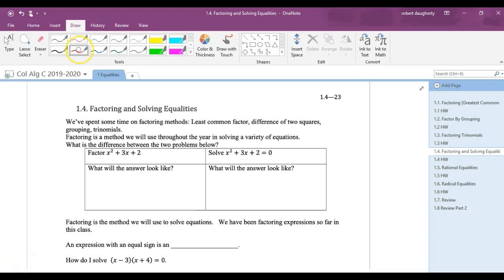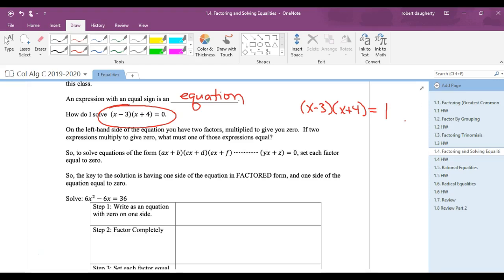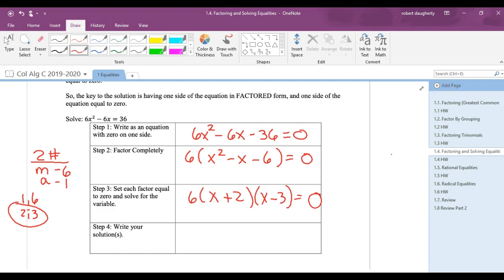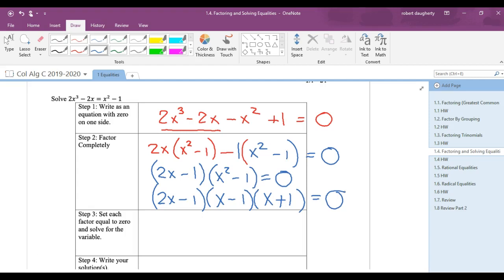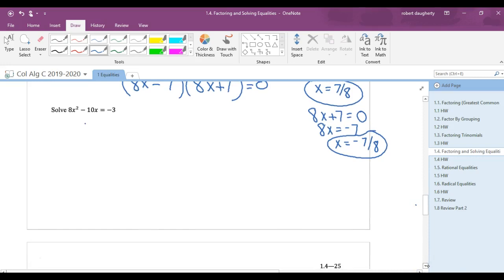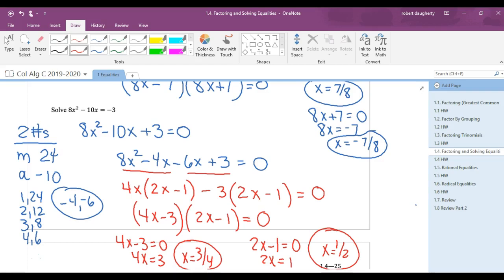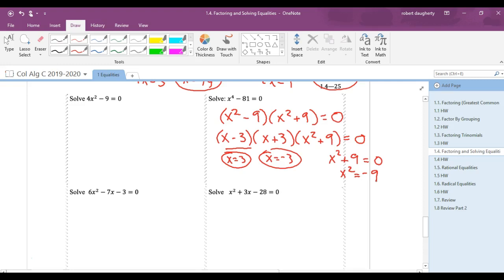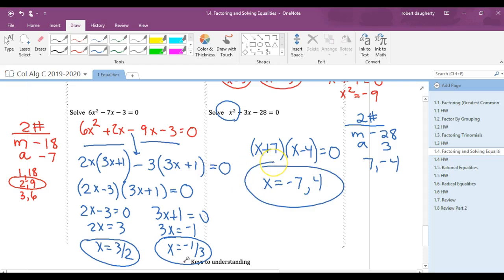ColAgl 1.4 Factoring and Solving